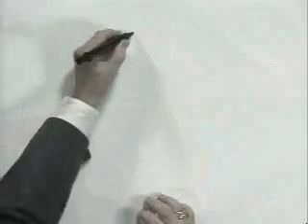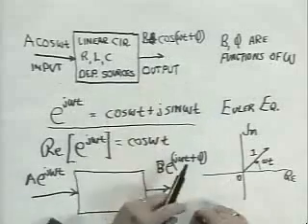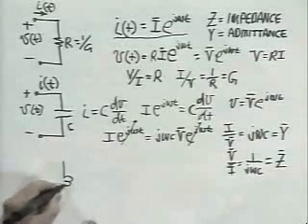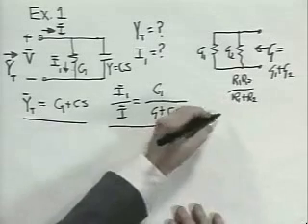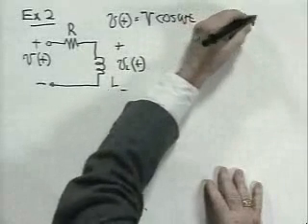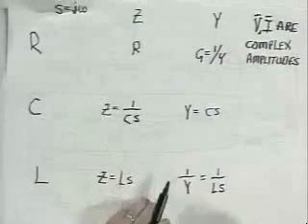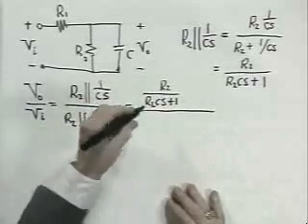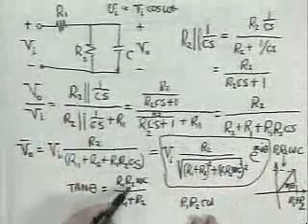05 | Gray | Circuits and Electronics | Sinusoidal Steady State Analysis